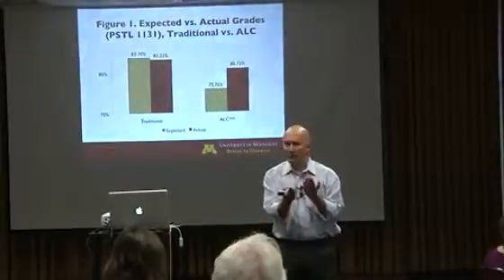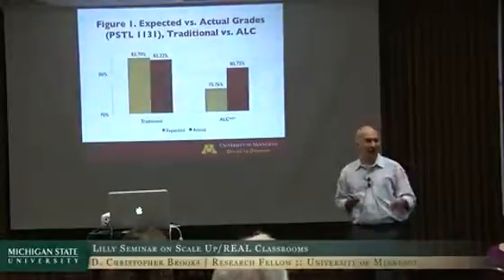teaser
teaser for Lilly conference